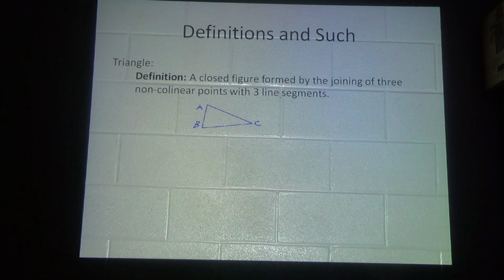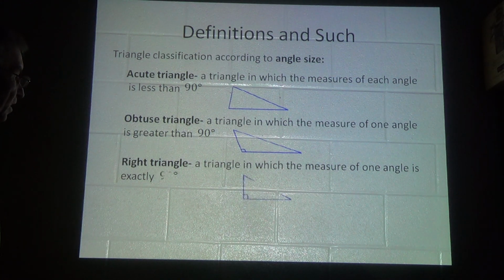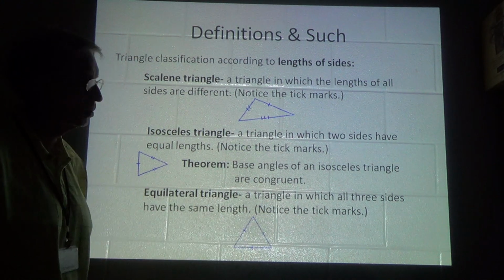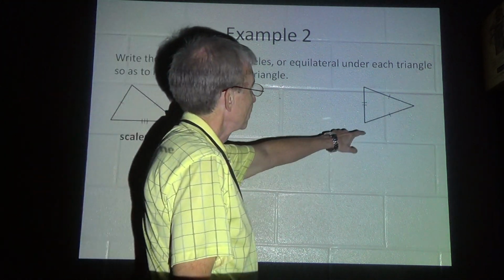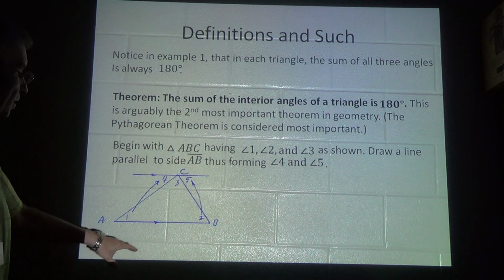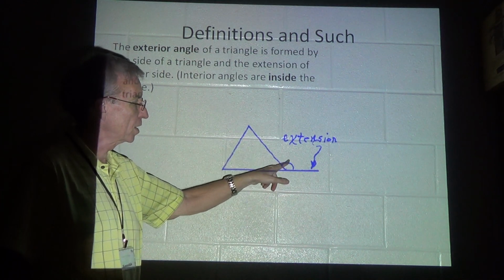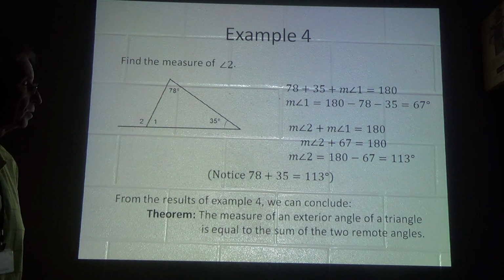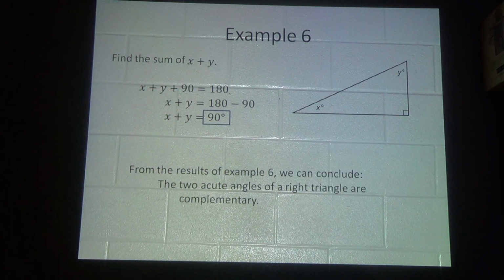Unit 5 Lesson 1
Triangle Fundamentals discusses the parts of triangles and classification by angle and sides.